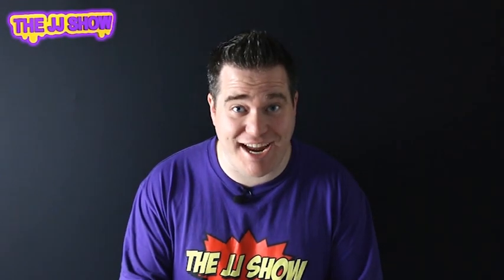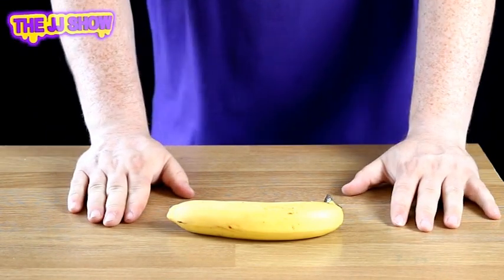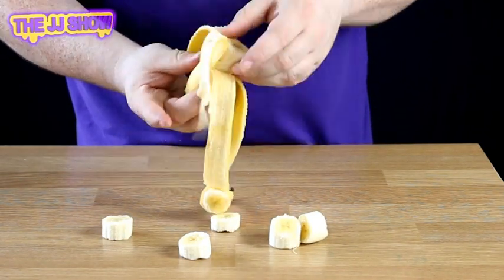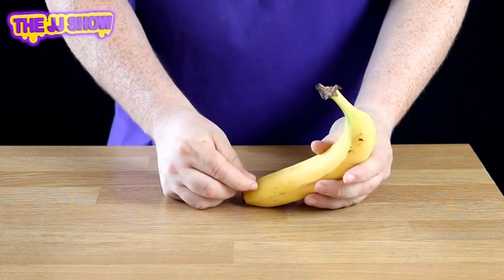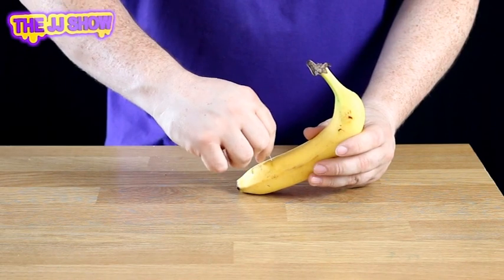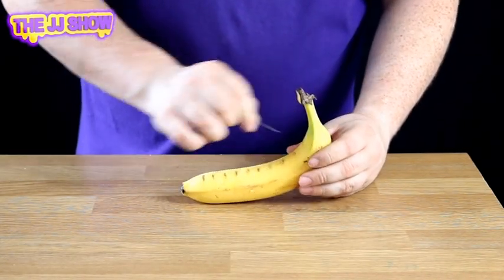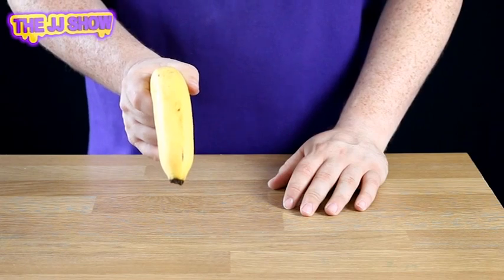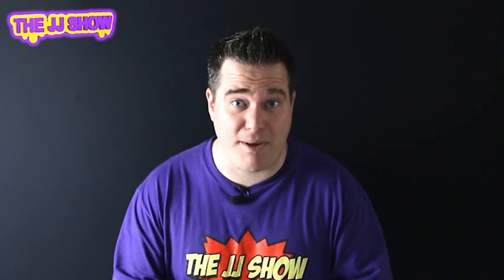Easy Magic Tricks with Everyday Objects - Banana Karate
In the 29th Youtube Video JJ will teach you how to perform Banana Karate.

The Magician takes out a Banana and shows it is a everyday normal banana. He now describes he has mastered the ancient art of Banana Karate as he mimes some karate chops at the banana he opens up the banana to show it has now been chopped in to small segments as if by magic. Learn how to do this amazing secret today.

Yesterdays Video was learning the Newspaper.

All you will need is a Banana & a Pin.